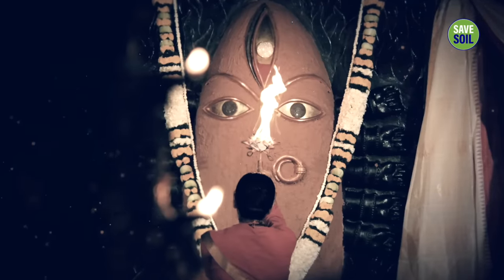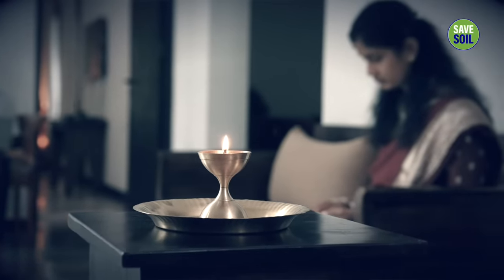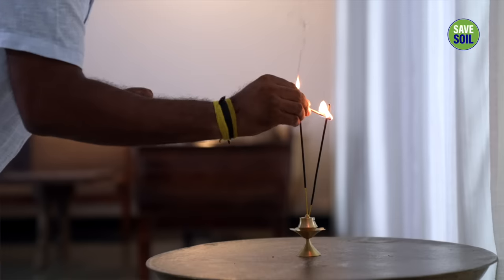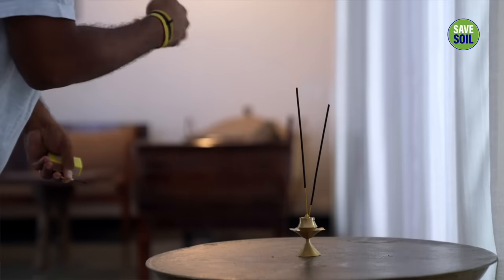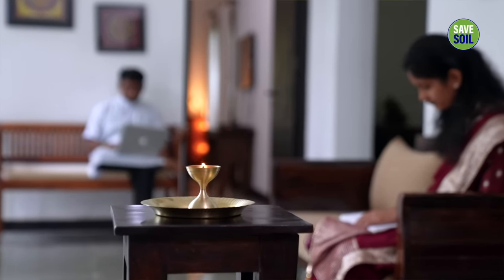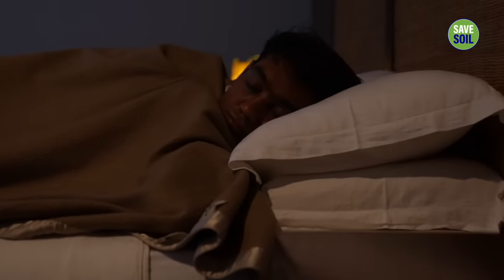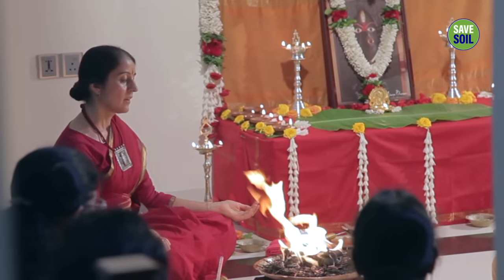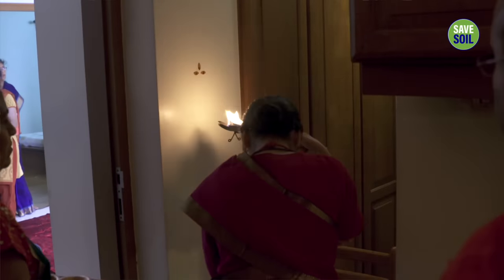3 Ways to Remove Negative Energies From Your Home | Sadhguru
Sadhguru gives three simple yet effective tips to remove negative energies and impurities from your home.

Official YouTube Channel of Sadhguru

Considered among India’s 50 most influential people, Sadhguru is a yogi, mystic, bestselling author, and poet. Absolute clarity of perception places him in a unique space, not only in matters spiritual but in business, environmental and international affairs, and opens a new door on all that he touches.

Inner Engineering

Inner Engineering is a comprehensive course for personal growth that brings about a shift in the way you perceive and experience your life, your work, and the world that you live in.

Save Soil Movement

Launched by Sadhguru, Save Soil is the world's largest people's movement, reaching 3.91 billion people to address impending soil extinction by supporting governments to create policies for soil revitalization.

Sadhguru app

Accelerate your spiritual journey with transformative guided meditations, daily wisdom, and Yogic tools.